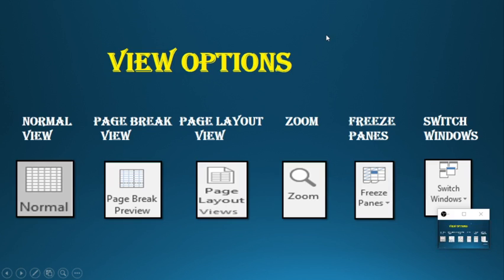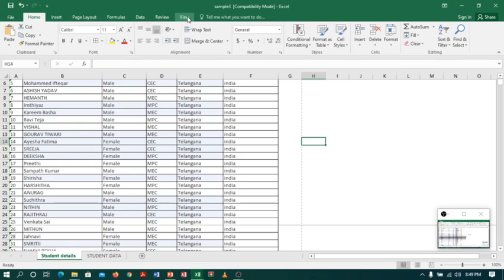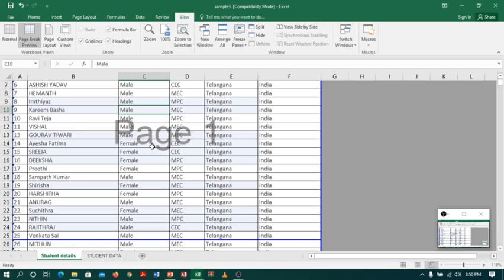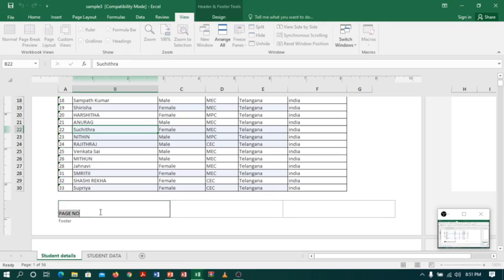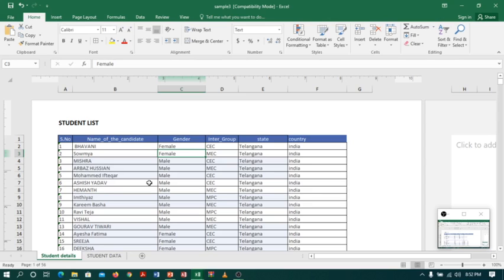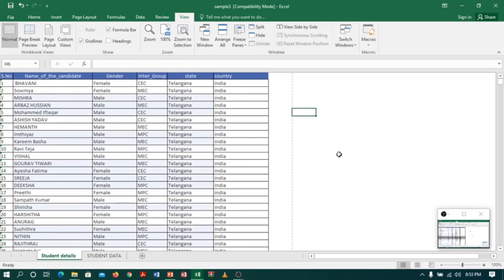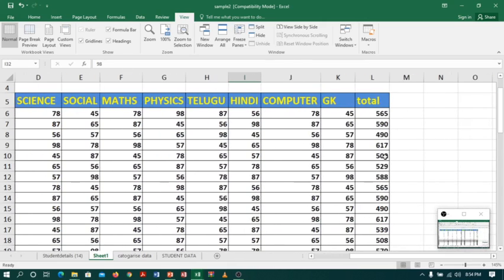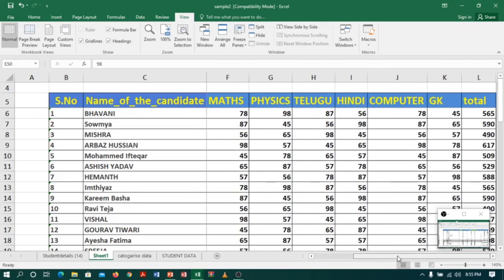EXCEL FOR BEGINNERS PART 16 - VIEW OPTIONS (common for 2007,10,13,16,19)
View option will help in view data in different form.

The Following are link of video of excel for beginners